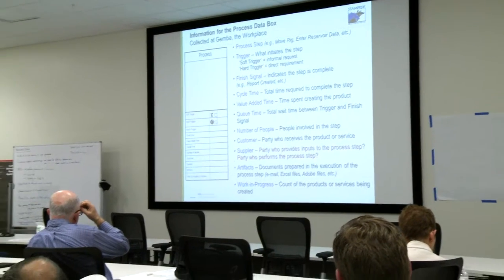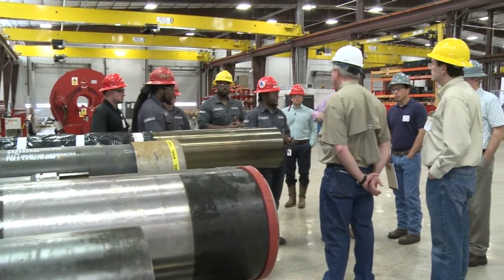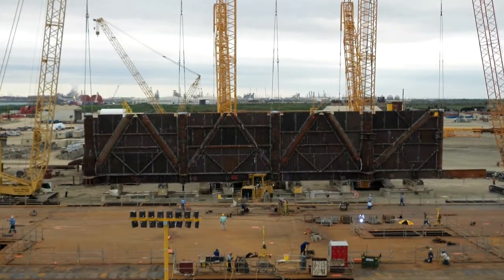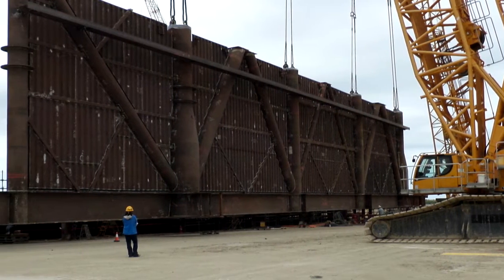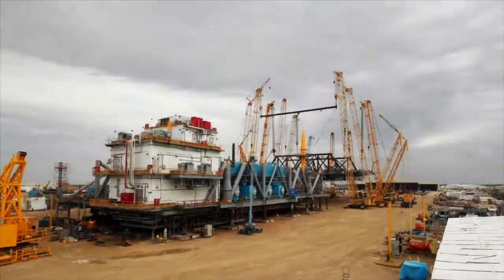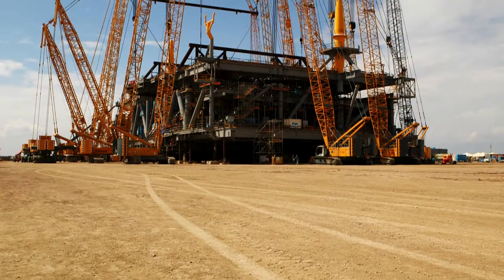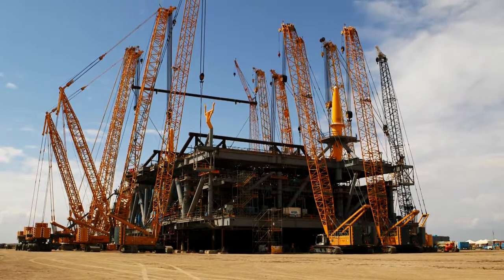Leading with Lean on Stampede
Stampede exemplifies how Hess is successfully applying Lean principles and methodologies to create value and improve the safety, quality, delivery and cost of the project from Developments through to operations. Lean can be applied effectively Offshore and in the Developments world – creating a model Hess is leveraging internally, and with co-owners.